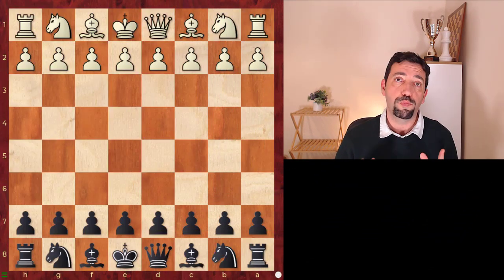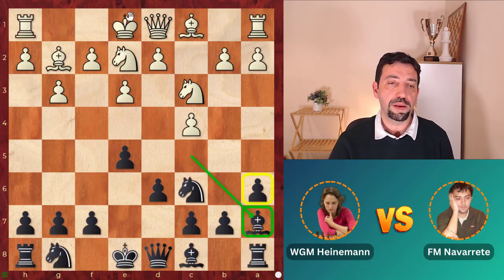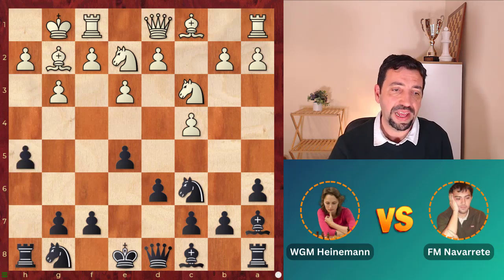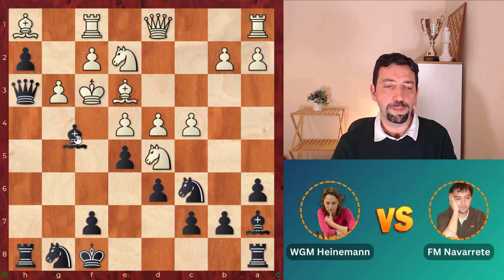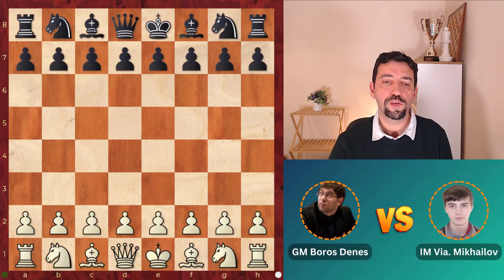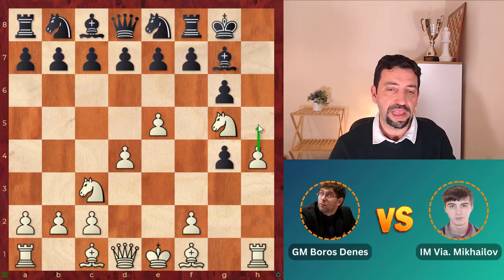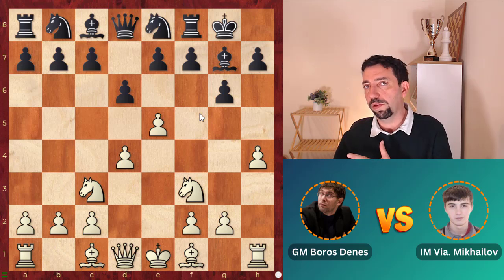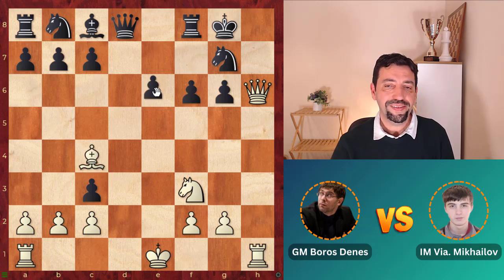Don’t Castle Until You See This!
Castling is supposed to keep your king safe… but what if castling too early is the worst thing you can do? 🤯 In this video, I break down two powerful games where the simple idea of launching the h-pawn, supported by an undeveloped rook, completely dismantles the opponent’s position!

📌 The Practical Significance of These Lines
✅ Game 1: A common line in the English Opening where White goes wrong as early as move 7. This mistake has been played 30,788 times, which represents 67% of the games from this position in the Lichess database!
✅ Game 2: A Barry Attack move order that almost transposes into the Pirc Defense. On move 4, Black makes a mistake that has been played 1,096,158 times, representing 38% of all games in the Lichess database from this position!

💡 These aren’t just theoretical traps—players fall for them all the time! Learning these ideas will help you take advantage of these common mistakes in your own games.

🚀 Have you ever punished an early castle with a pawn storm? Share your experience in the comments!